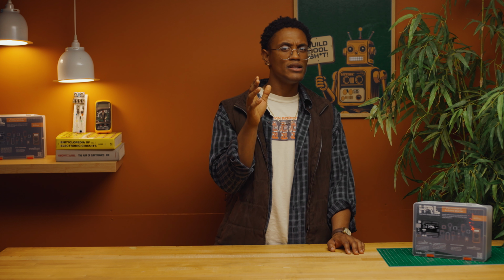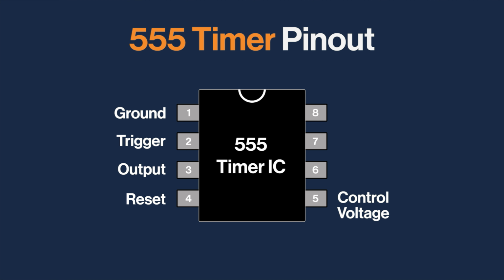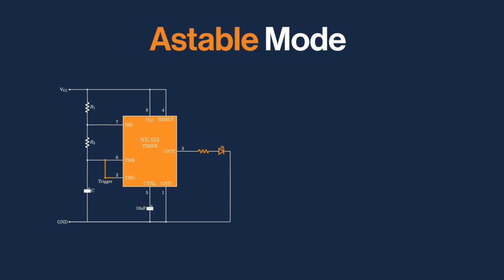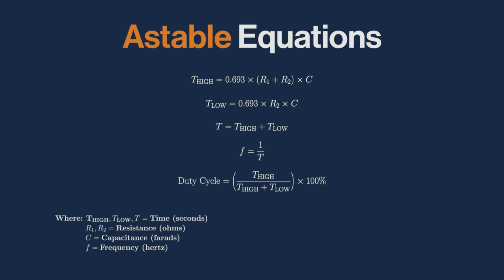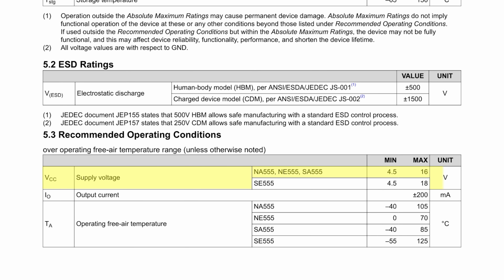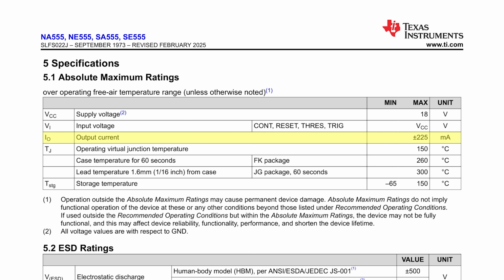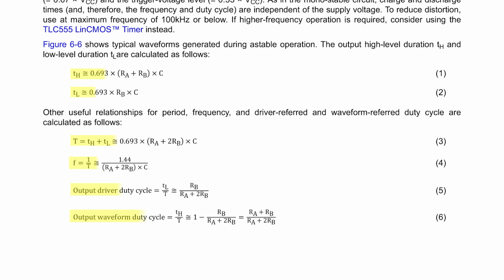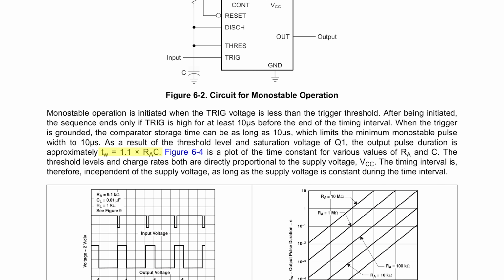The 555 Timer: The Chip That Refuses to Die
The 555 timer is one of the most famous and widely used integrated circuits of all time — and it’s still used everywhere today.

In this lesson, we break down how the 555 timer works, what’s happening inside the chip, and how it creates precise time delays, pulses, and oscillations.

By the end of this video, you’ll understand:

What the 555 timer is and why it’s so important

What’s happening inside the chip (comparators, flip-flop, discharge transistor)

What each of the 8 pins does

The three operating modes: astable, monostable, and bistable

How resistors and capacitors control timing

Why datasheets are essential for using ICs correctly

This is Lecture 14 in the Horizon Robotics Lab Electronics Series — a beginner-friendly course focused on intuition, real-world understanding, and hands-on building.

 Want to build these circuits yourself?
Explore the full video course and the electronics kit used in this series